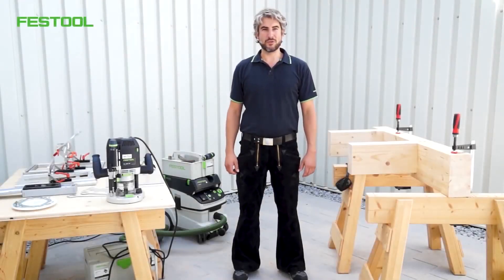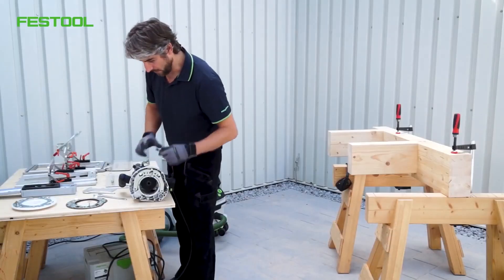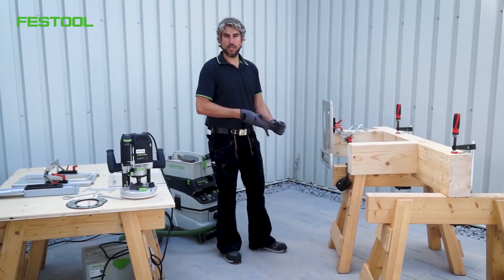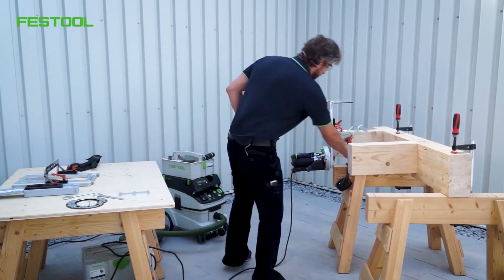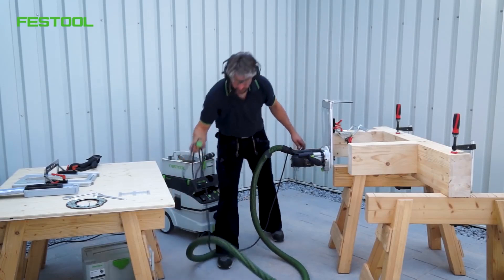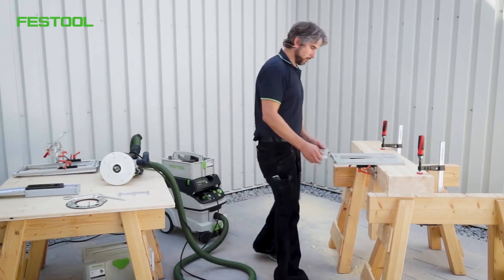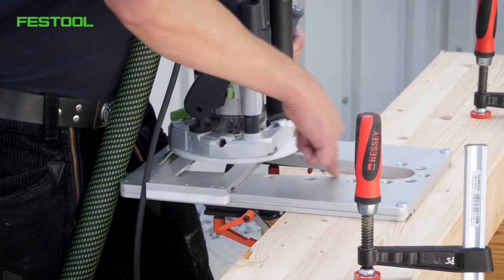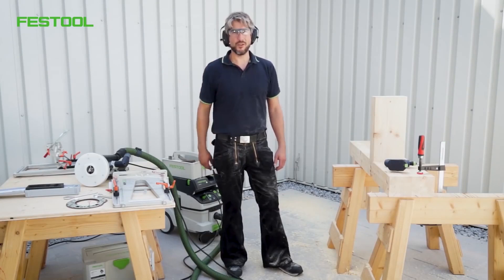Dovetail joints with the OF 2200 and LIGNATOOL milling template (Festool TV)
Dovetail milling for invisible beam connections. Training instructor José will show you how to make them in constructive timber construction.